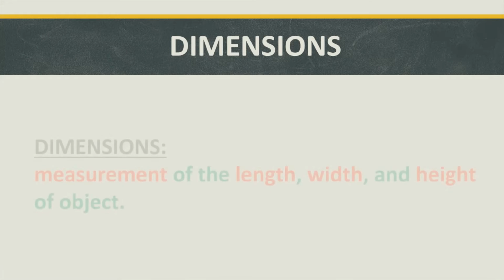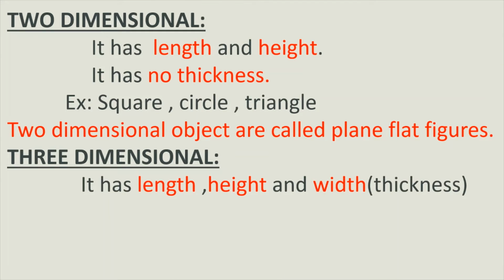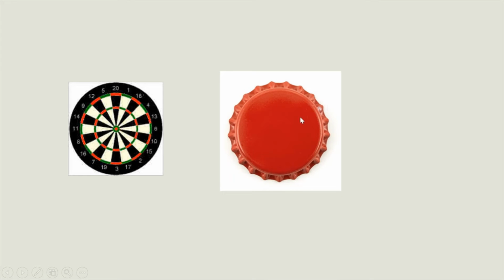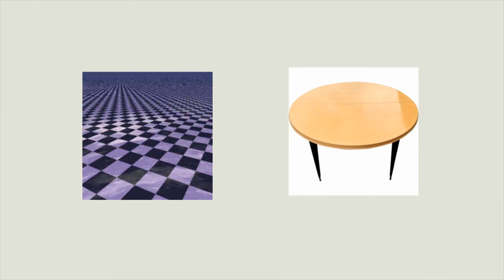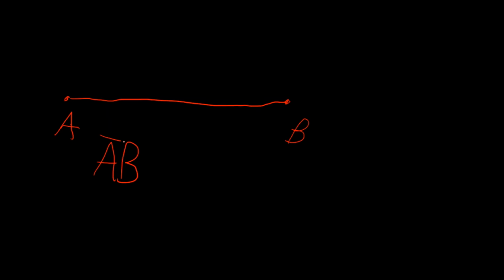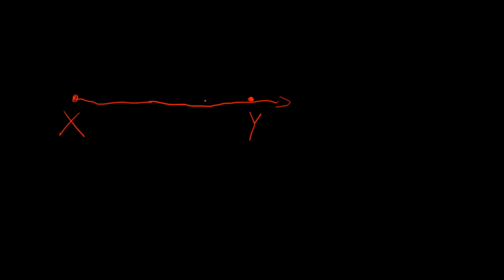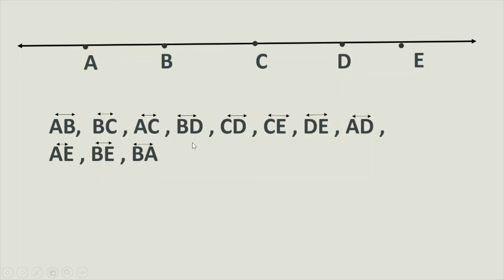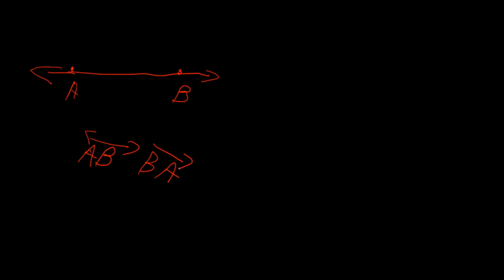Geometric Part 1|Dimensions|Planes|Points|Line|Segments|Rays|Lines|EasyToRead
This video will explain about Geometric  - Part1 and below topics have been covered. Please stay tune for more parts.
- Dimensions
- Planes
- Points
- Line
- Segments
- Rays
- Lines

EasyToRead